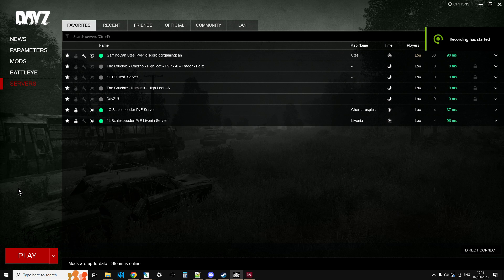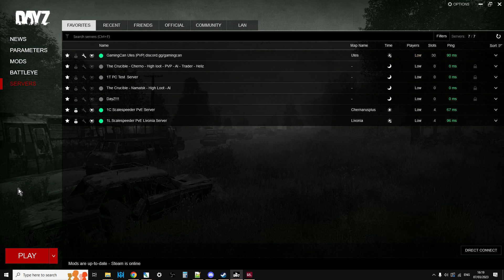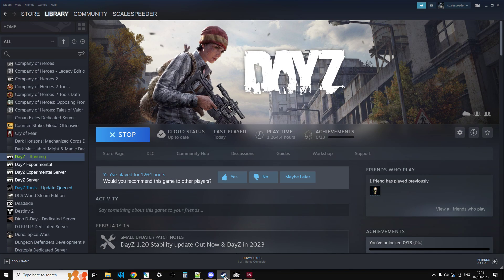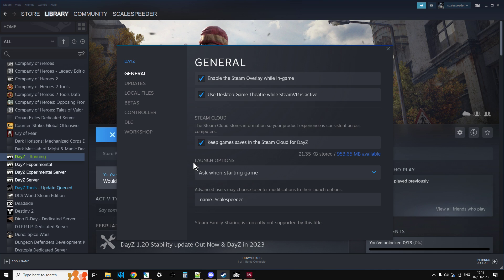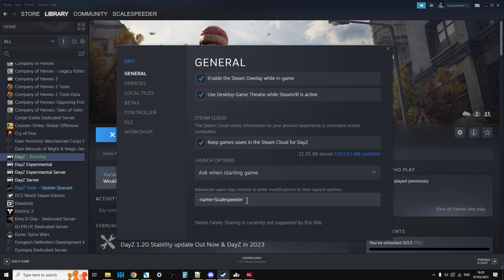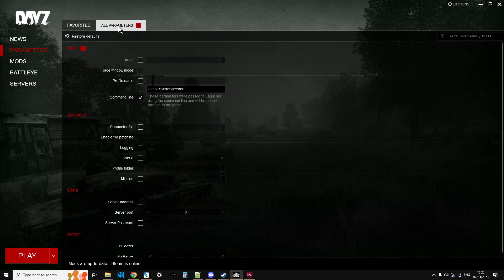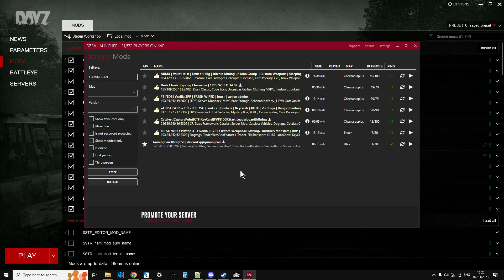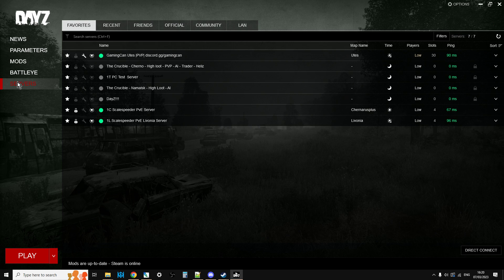DayZ PC Beginners Guide: How To Change Your Server Public Display Name In Steam & DZSA Launcher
The Steam DayZ Launch Option (under Properties, General( is: -name=YOURNAME
Some DayZ PC community servers won't let you on unless you change from the default "survivor" display name to something more appropriate, so in this beginners guide tutorial video, I show you how to!
I delve into your Steam Library, to edit a launch option for the Vanilla Launcher / Server Browser, and I also show you how to change your display name in the DZSA launcher.
The above info was believed to be correct as of DayZ Update Patch 1.20, Mar 2023.
Thanks, Rob.